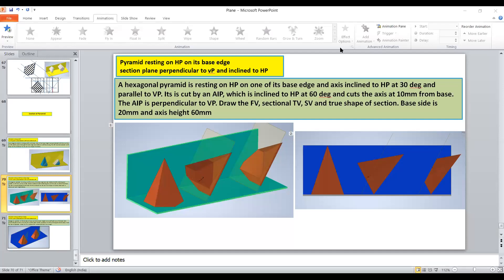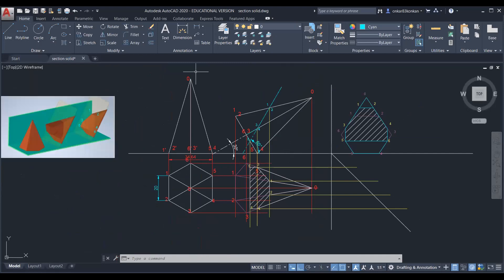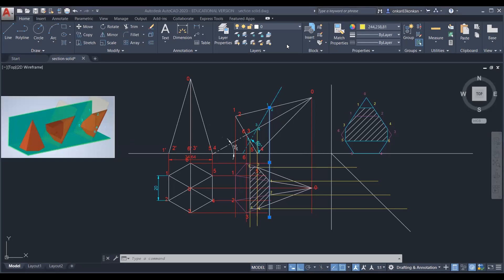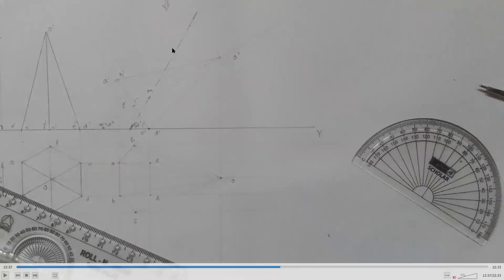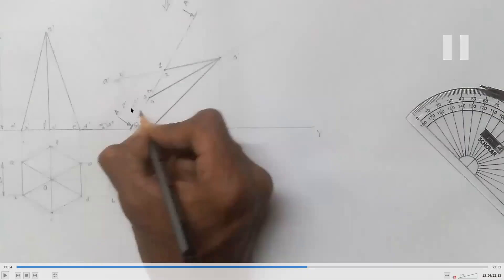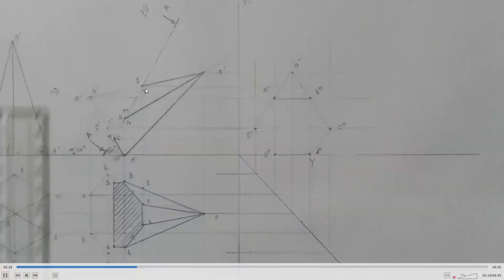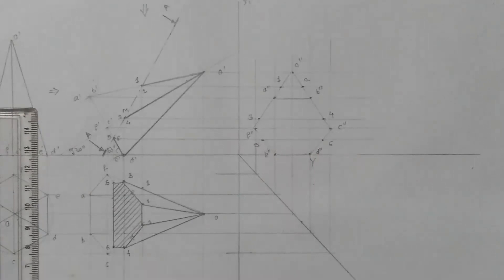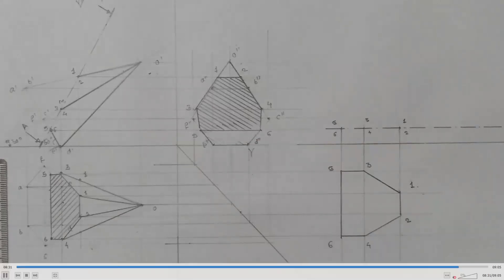Engg Graphics lectr 25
Section of hexagonal pyramid